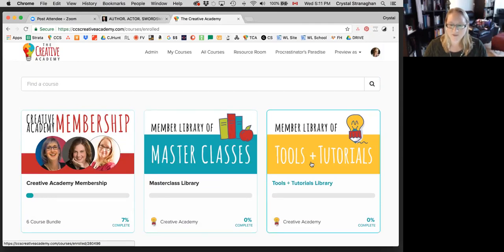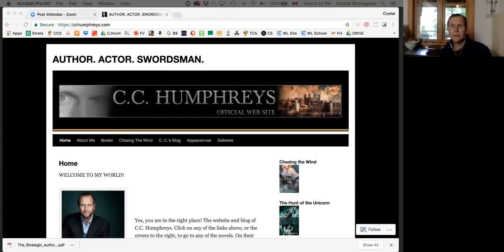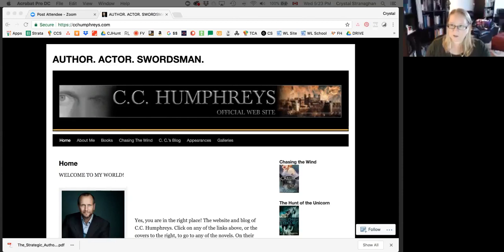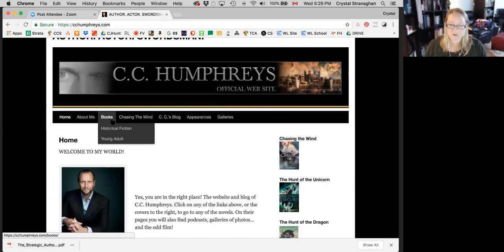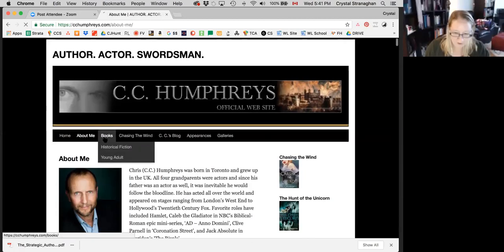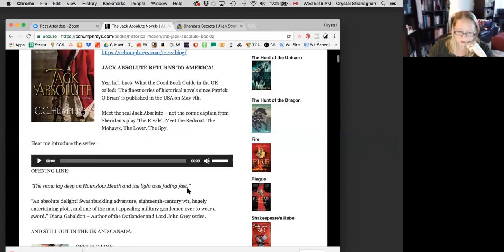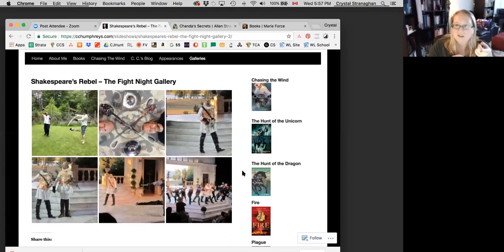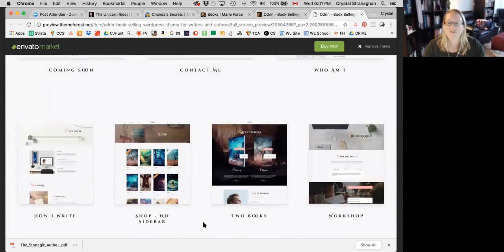Creative Academy CJ Hunt - Author Website Evaluation + Website Checklist Tool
Hey everyone! No timestamps on this one because we stuck to one topic the whole way through! This office hours is a website evaluation and discussion about authors websites with special thanks to author CC Humphreys who volunteered up his site for discussion!

Resources discussed in this session:

Odrin Wordpress Theme
Strategic Author's Website Checklist